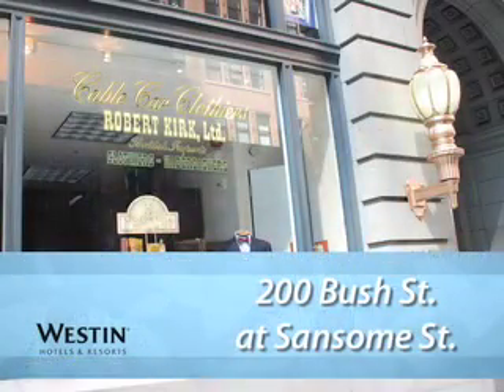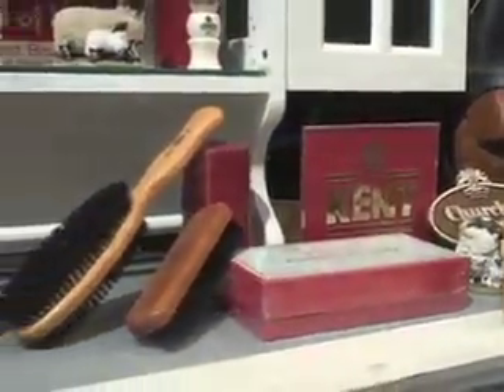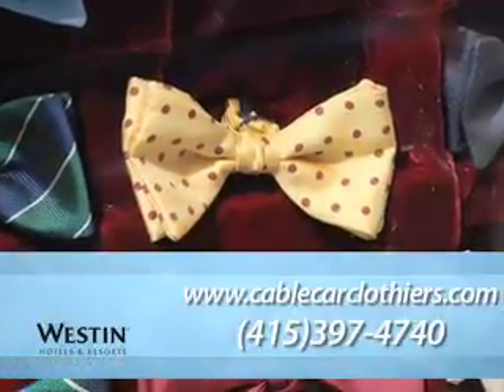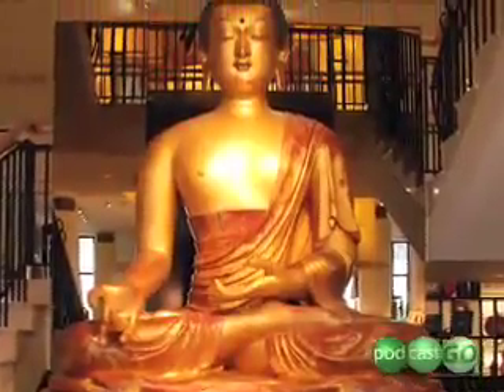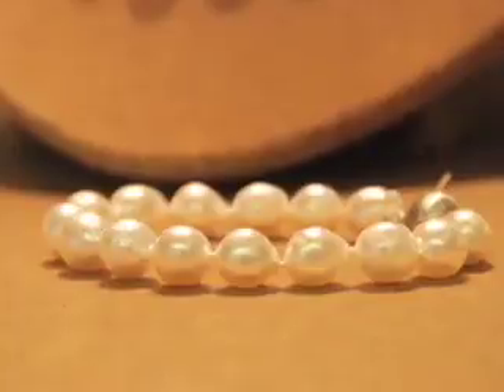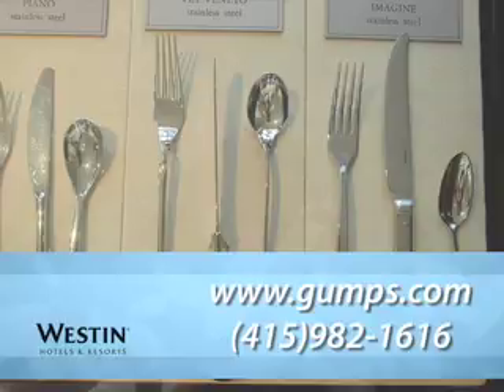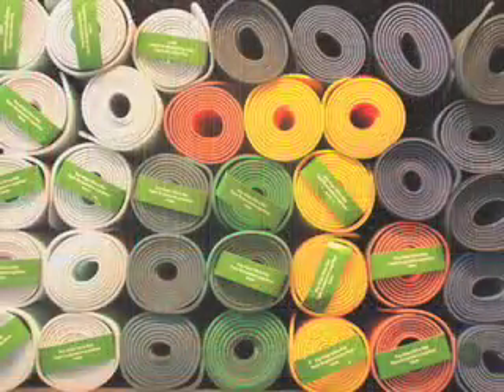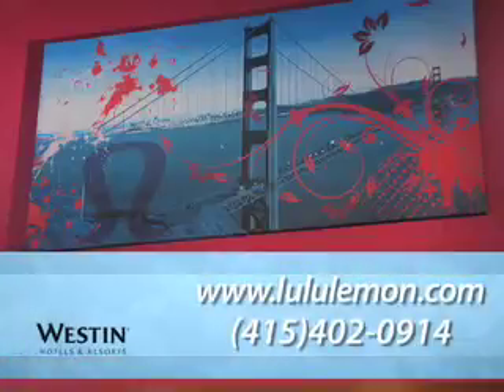Westin SF Shop